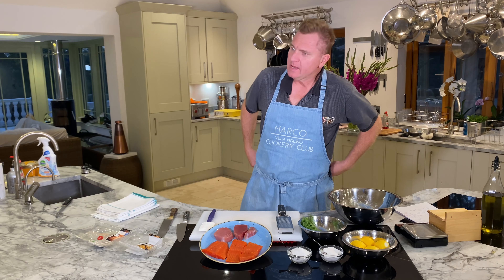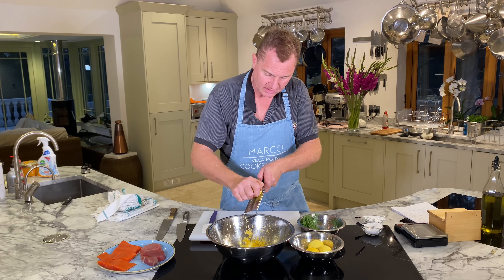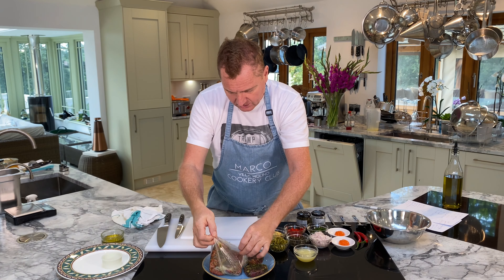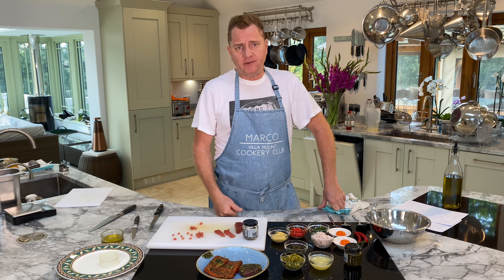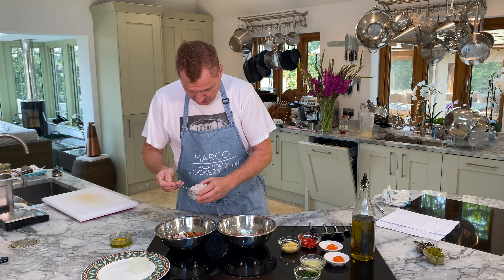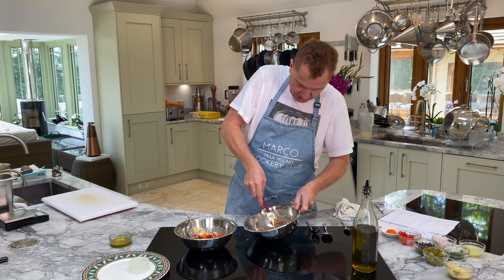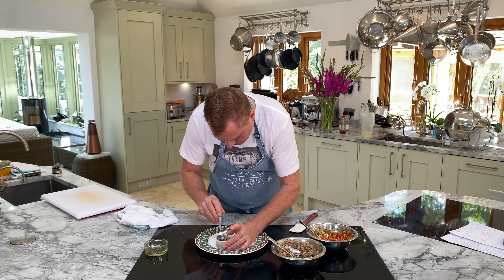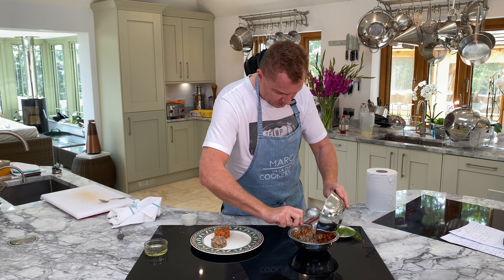TARTARE of wild Alaskan salmon and yellowfin tuna ….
This recipe is very easy to make . Just needs a bit of time and patience to prepare all the ingredients ….
But we’ll worth the effort .. your dinner guests will be grateful !!! ❤️❤️❤️